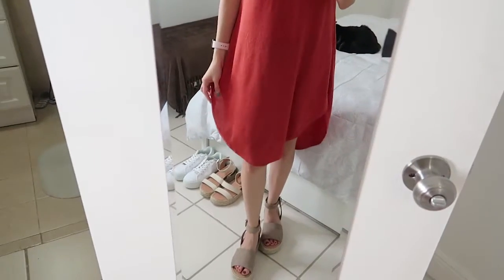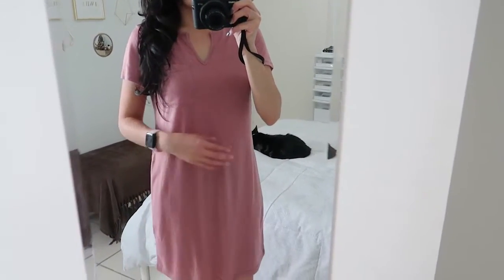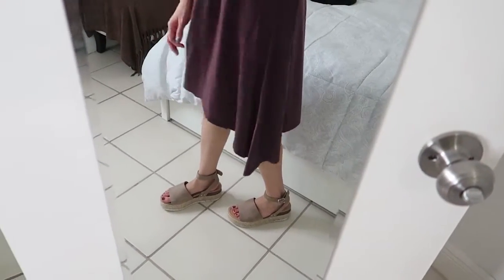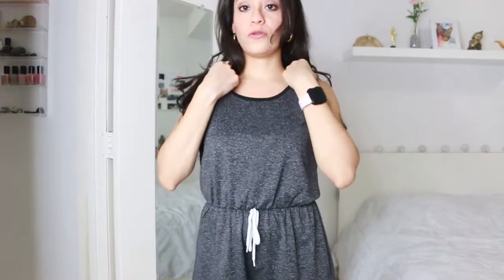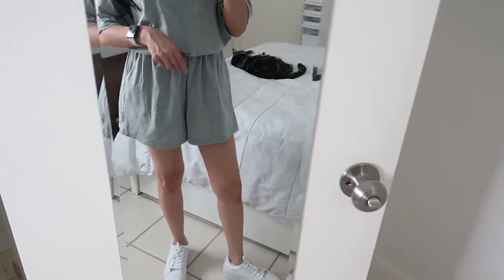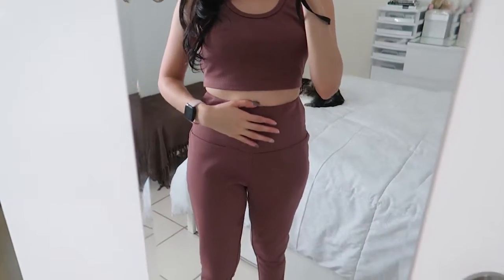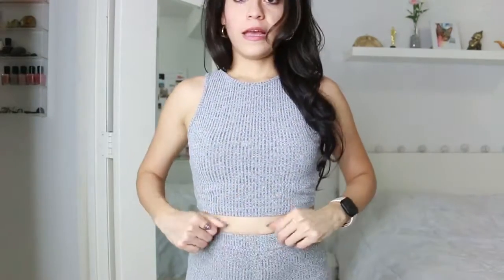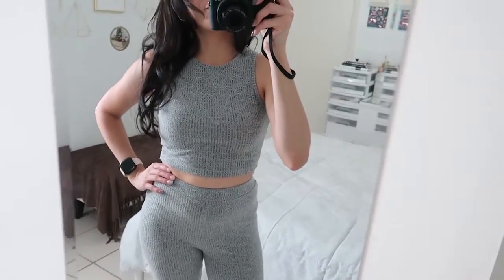7 Outfit Ideas From SHEIN That Are Casual and Comfy - Petite Style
In this video I show you various outfit ideas from SHEIN that are casual and comfy. From tshirt dresses, to rompers, and crop tops with leggings sets. I am petite (5''1) but these pieces are available in different sizes.

You can see a blog post on these outfit ideas from SHEIN

This video is all about outfit ideas that are casual and comfy from SHEIN.

CASUAL SHOES...

Open Toe Ankle Strap Thick Platform Sandals:
Open Toe Ankle Strap Sandal
Casual Ankle Strap Sandals

Thick Platform White Sneakers (similar)

Gray flat casual shoes (similar but same brand)

Much love,
Rosy (LynSire) ♡